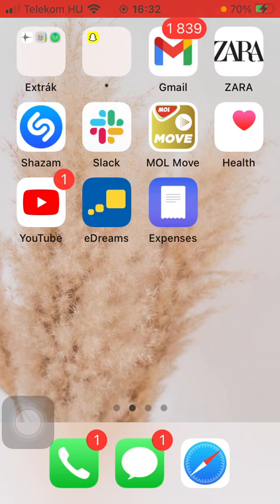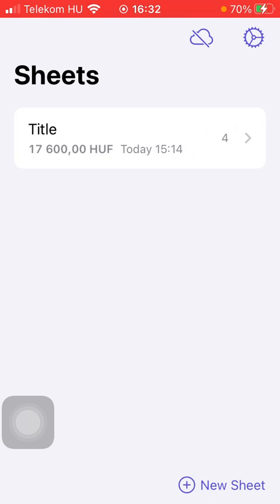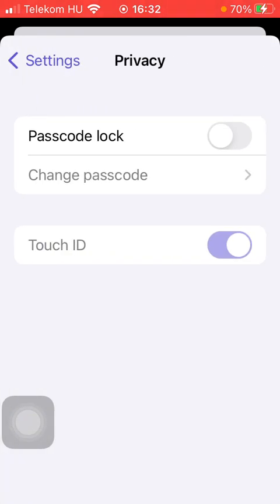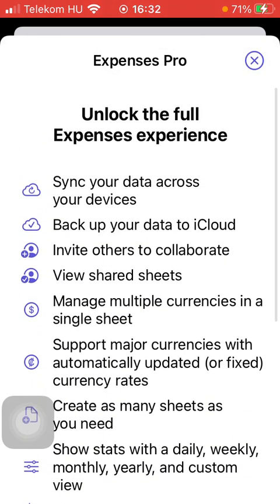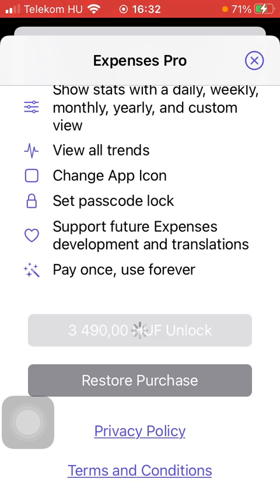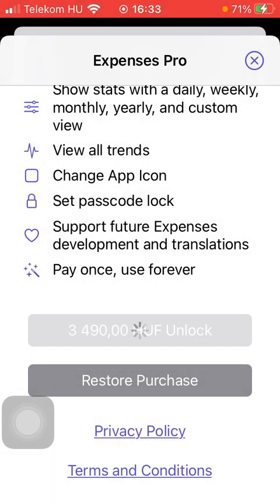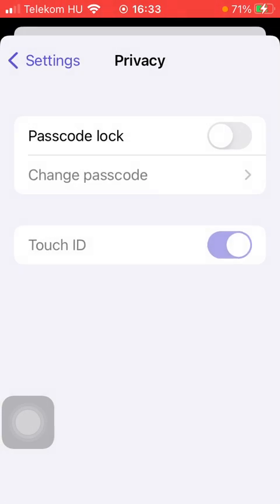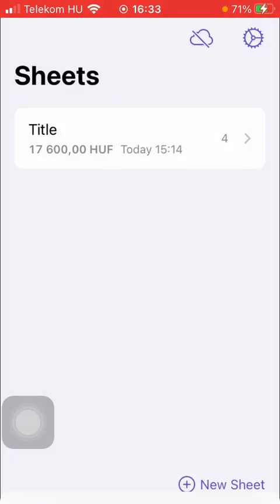How to add a passcode lock to Expenses?